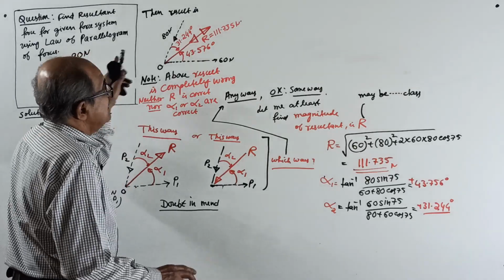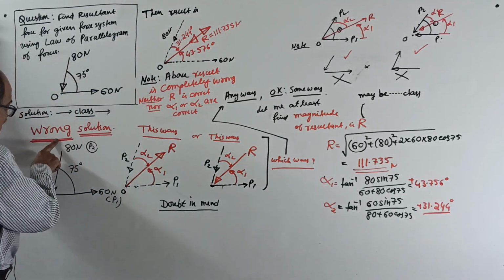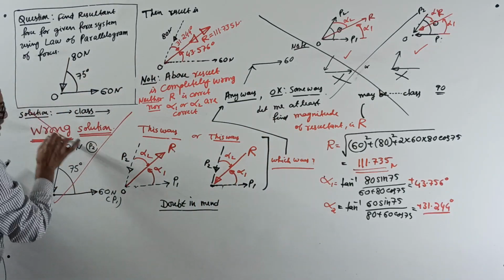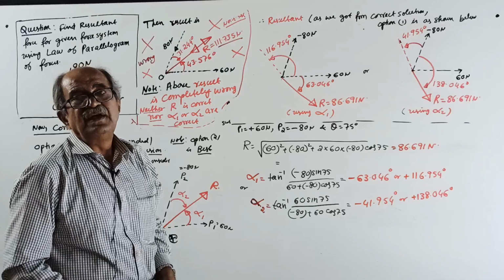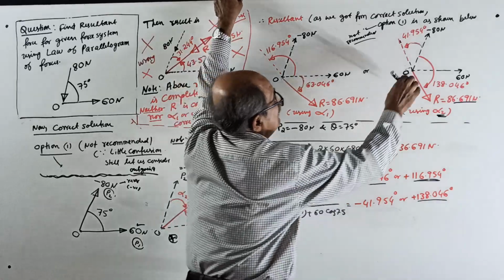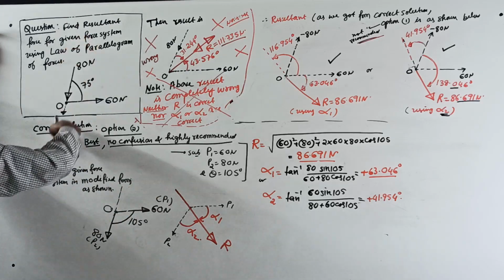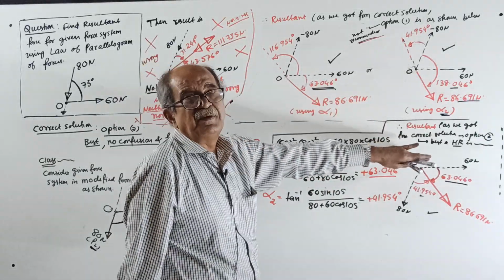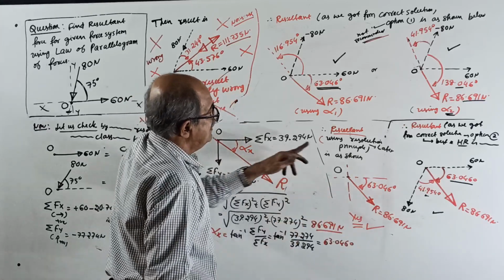part:1, Lecture: 9 /Do not make this mistake in Law of parallelogram of forces